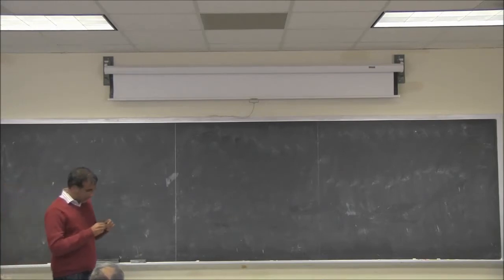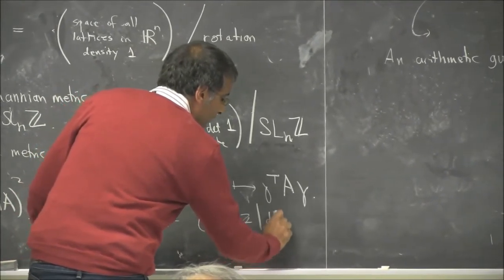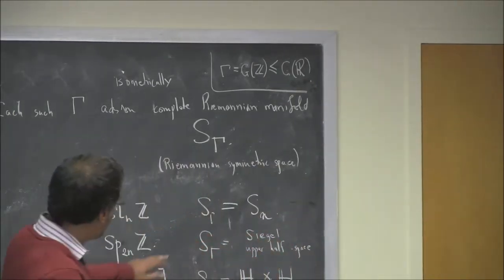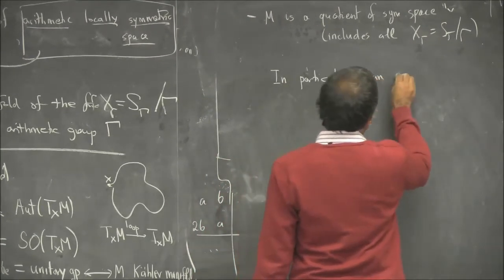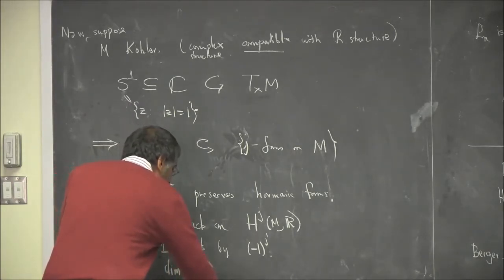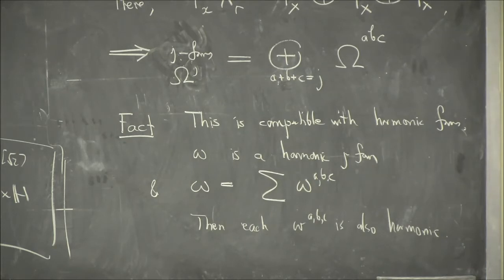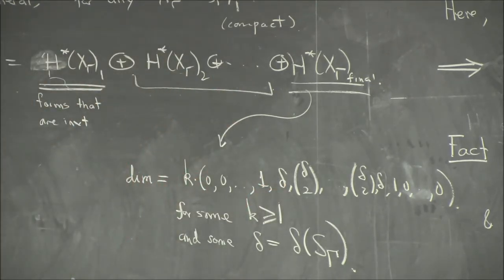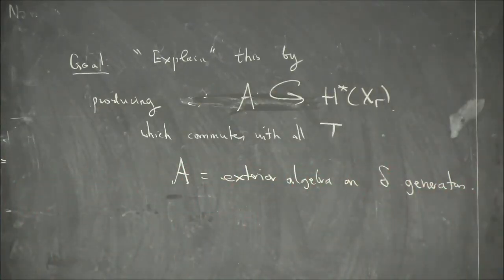UCLA Department of Mathematics Distinguished Lecture Series - Akshay Venkatesh November 16, 2016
Second lecture of a three day Distinguished Lecture Series